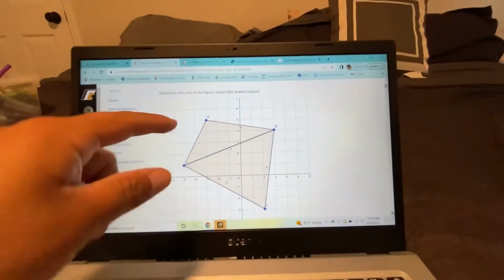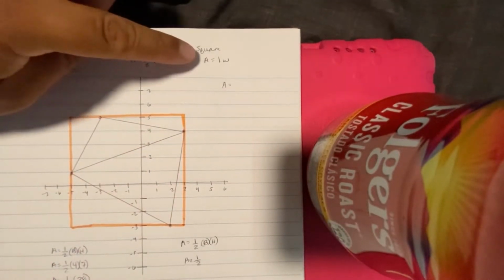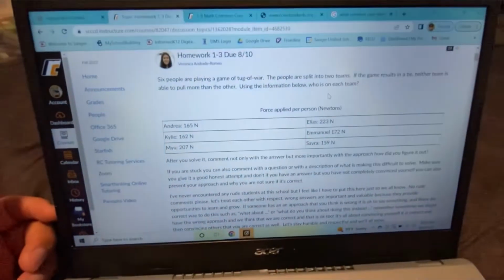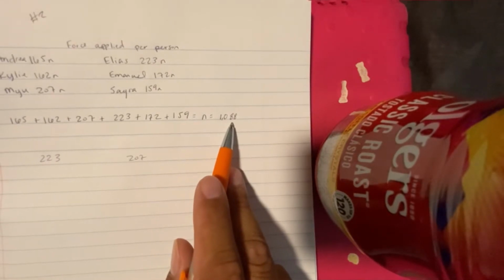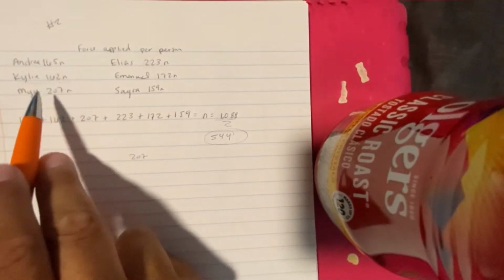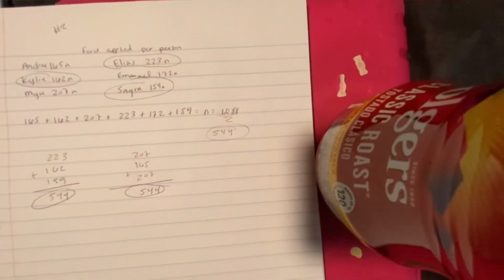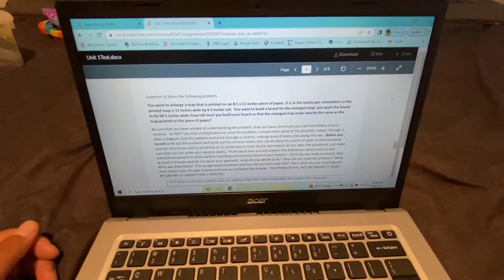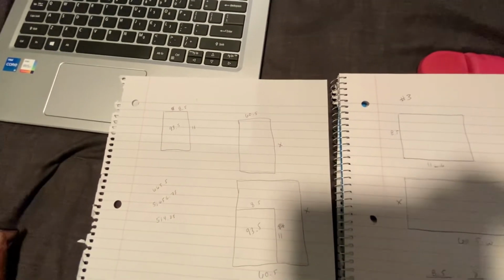Unit 1 test Math 10A